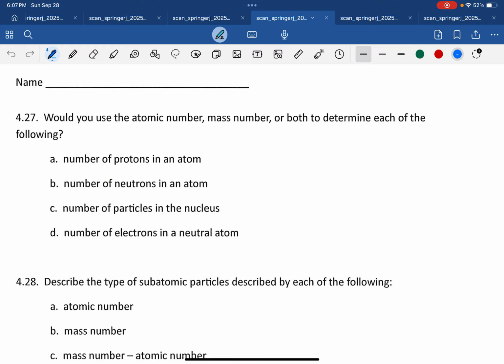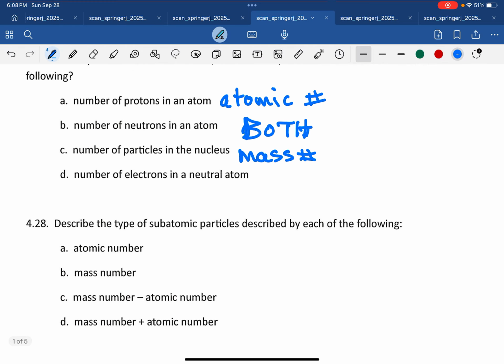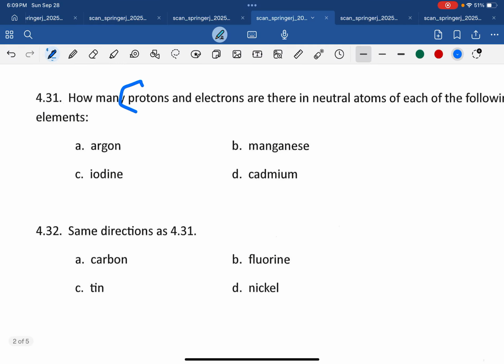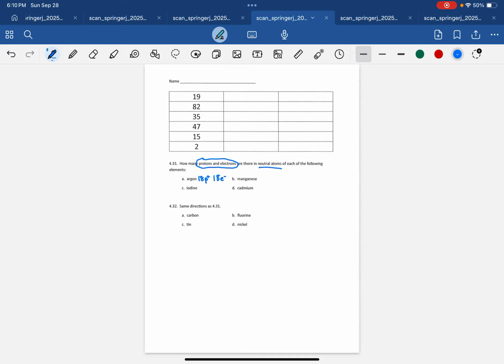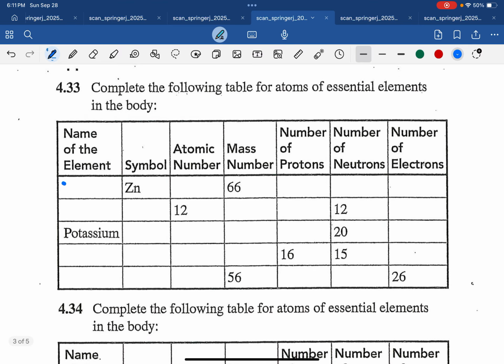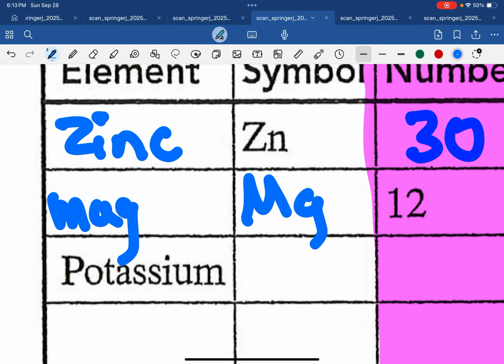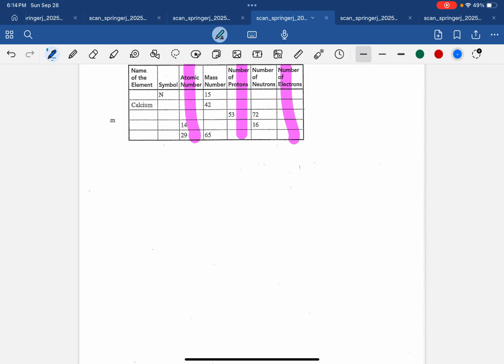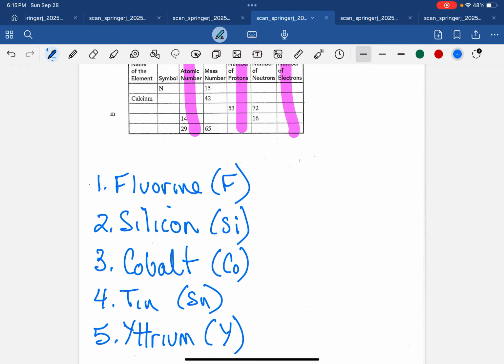Tuesday 9/30/2025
Assignment help